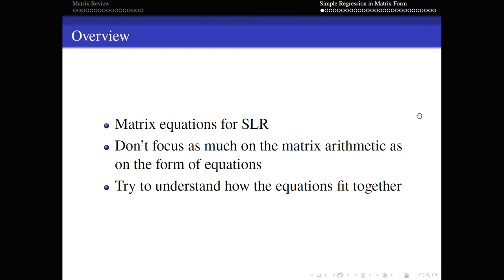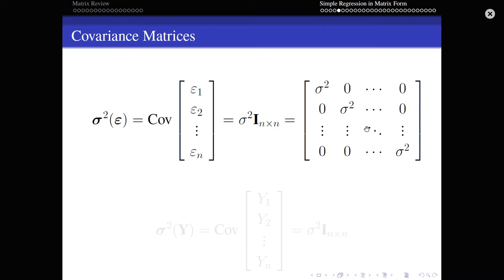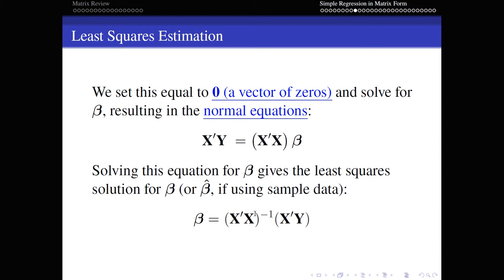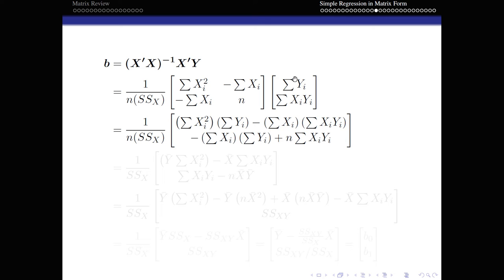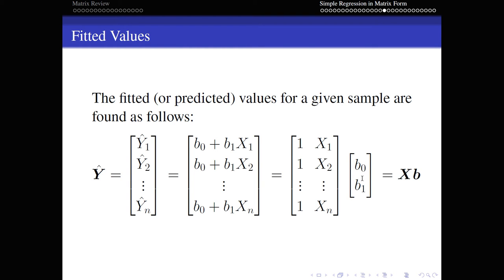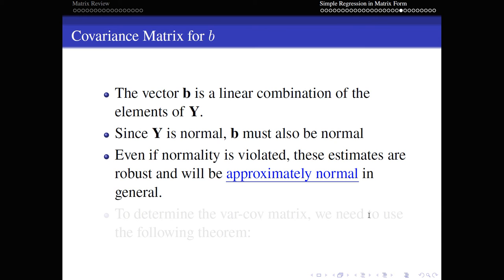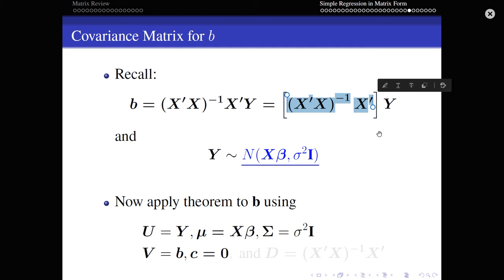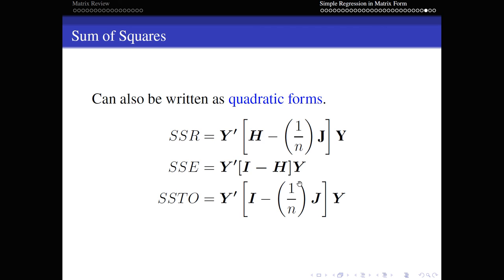Lecture 6.2 - Simple Linear Regression in Matrix Form